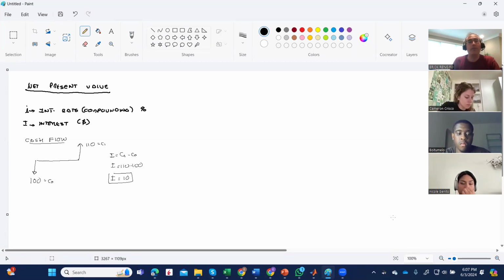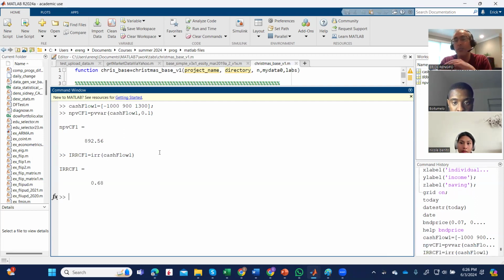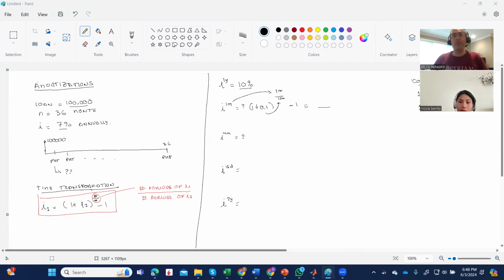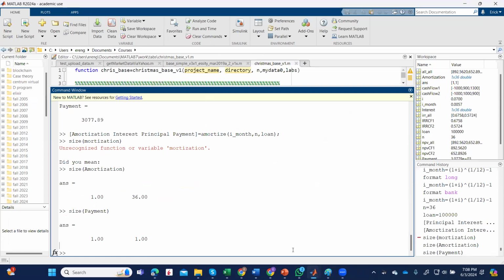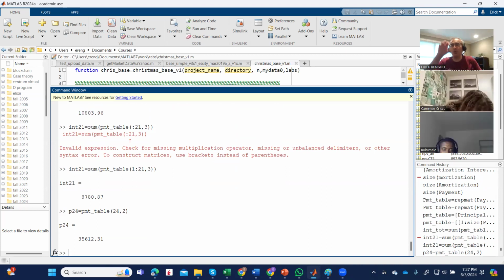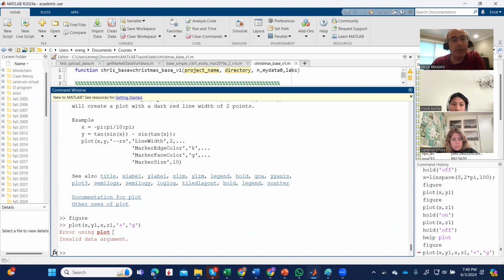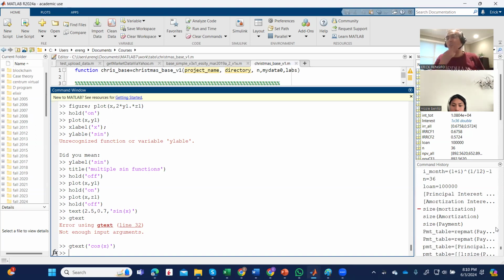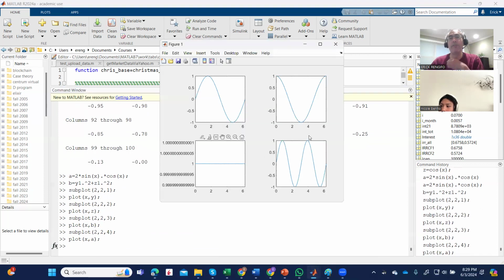Programming for economics and Finance summer 2024 class 2